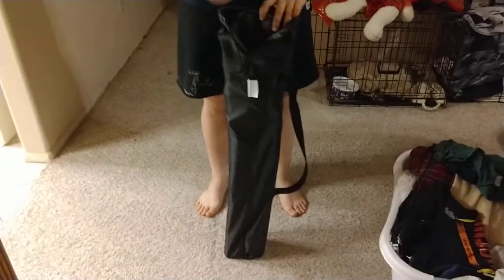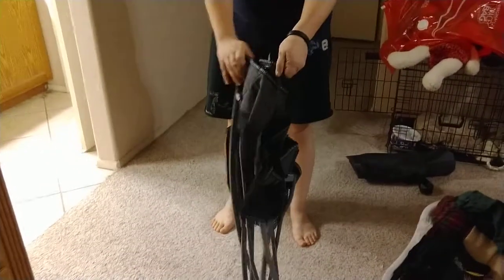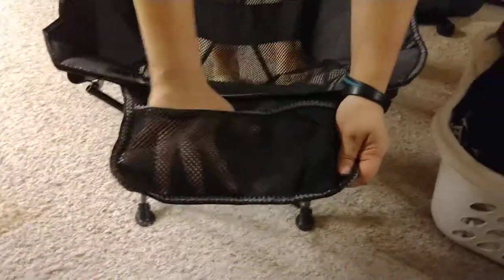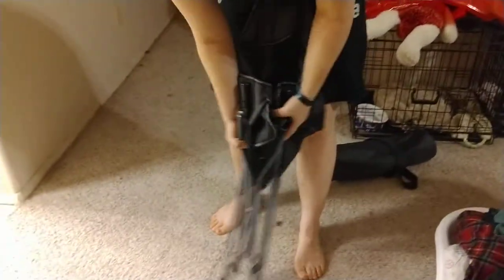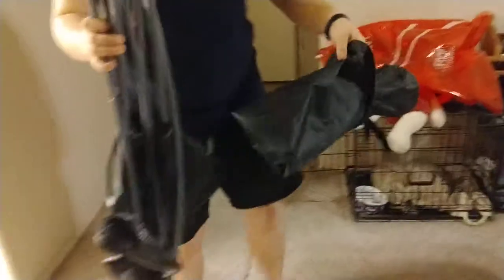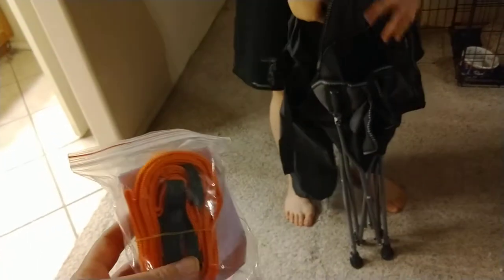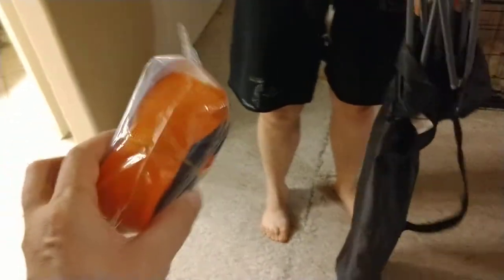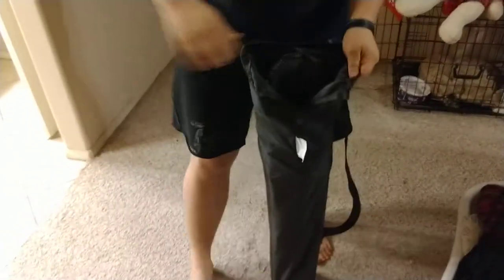Lightweight Camping Chair by Roraima (Product Review)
This is a lightweight camping chair from roraima. It comes with a carry bag that has a strap on it so it's easy to carry. The weight in its bag is 5.5 pounds. It does sit rather low to the ground. Even though it's lightweight it's still pretty comfortable; it is stronger than I expected for a lightweight chair. I
can sit easily, as can my teenagers. The weight limit is listed at 260 pounds but I'm not sure I'd risk that much.

There is an additional strap included that's bright orange. I'm not quite sure what the purpose is in regards to the campingchair, but I think one possibility is to attach it to a pack. It just pops open and closed again. There's no effort required whatsoever. The outdoorchair has two pouches: one hangs off the front and another that hangs off the other side. It is handy to hold a book, notebook, etc.

The size is 22" x 21.7" x28.3".